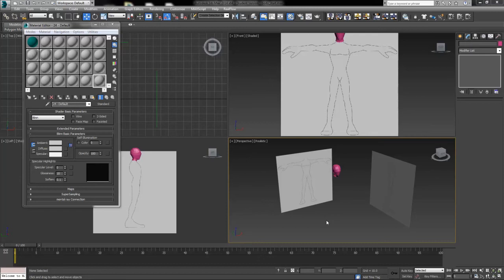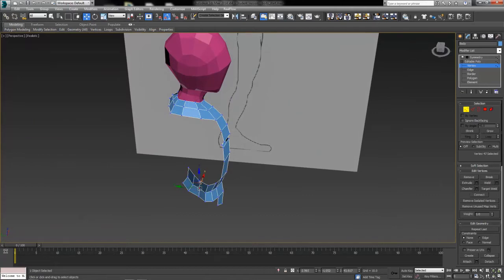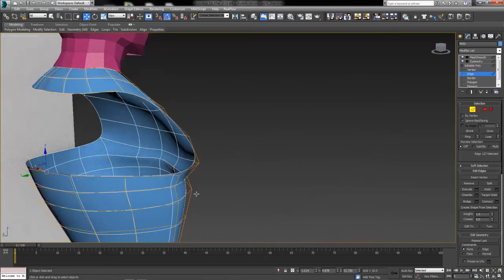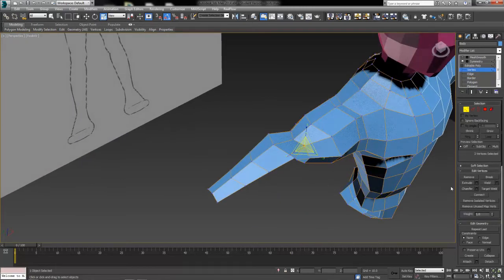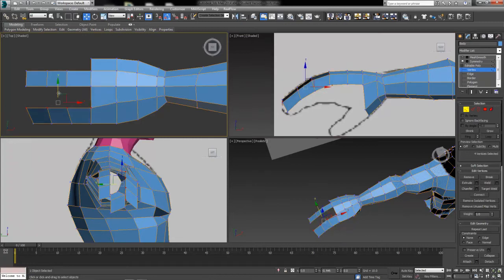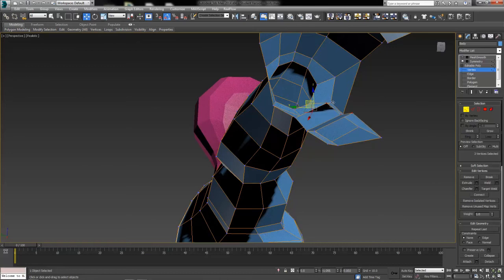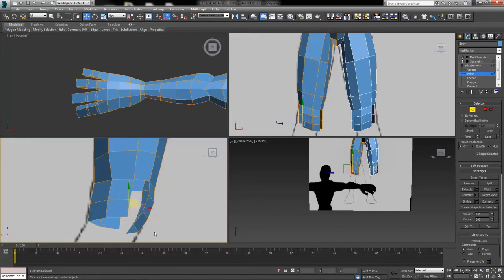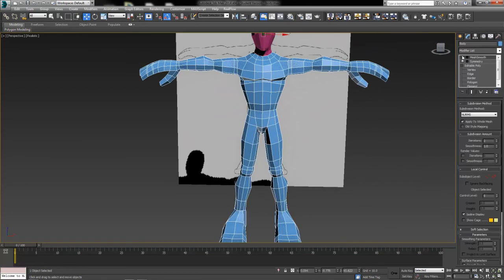Modeling a Character Body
This demonstration will walk you through how I model the body for a kind of male cartoon character.